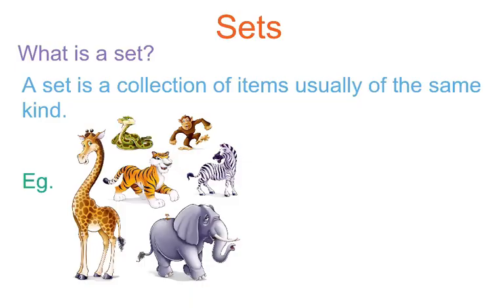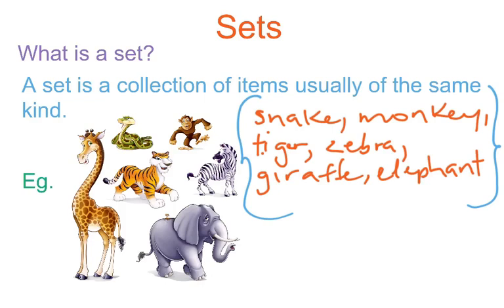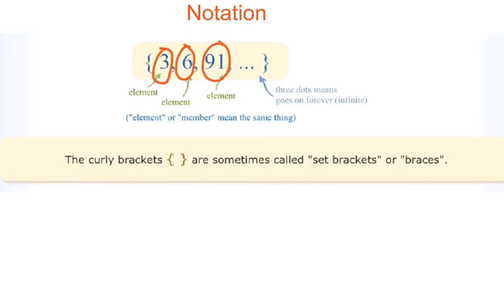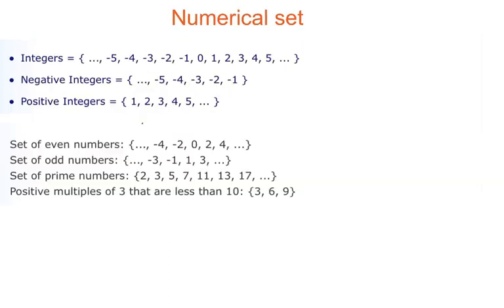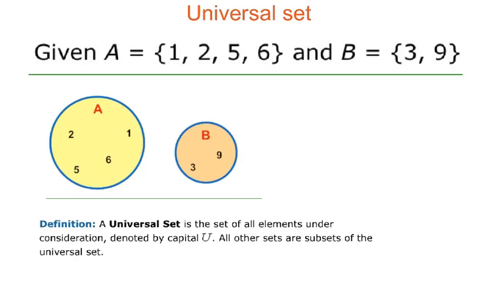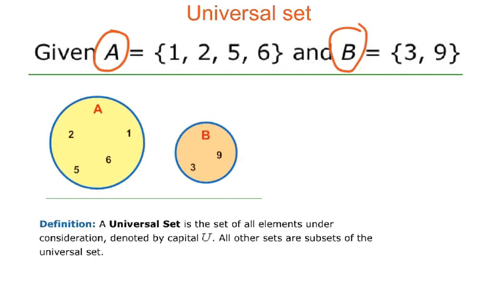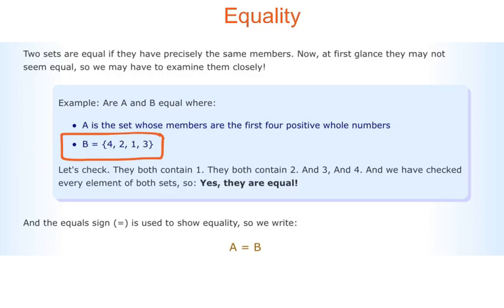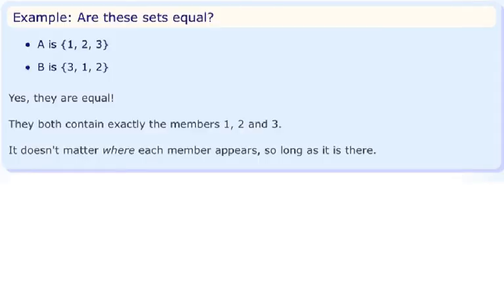Sets Part 1